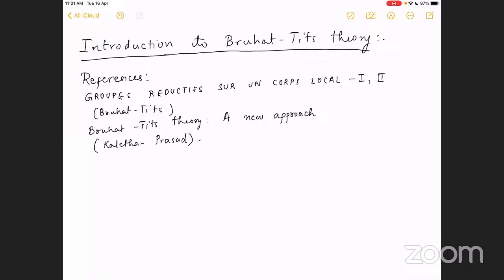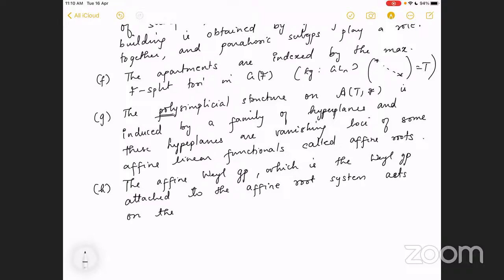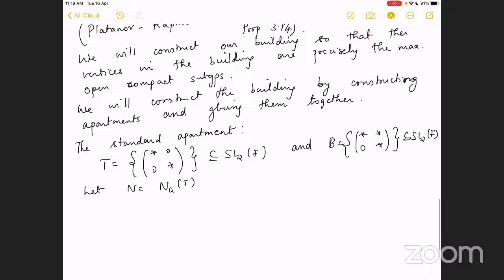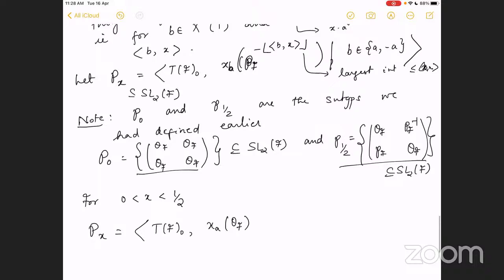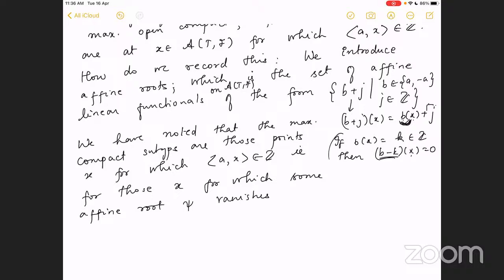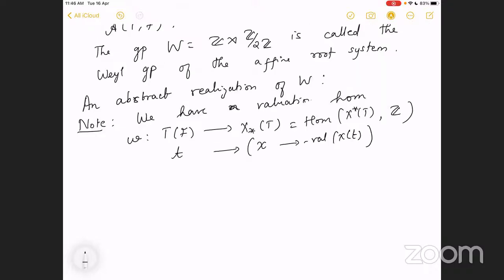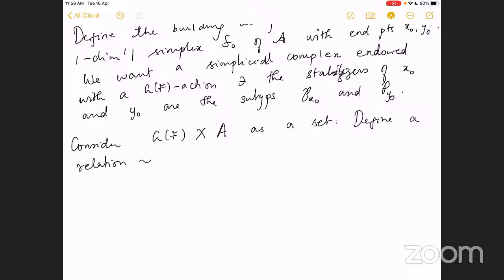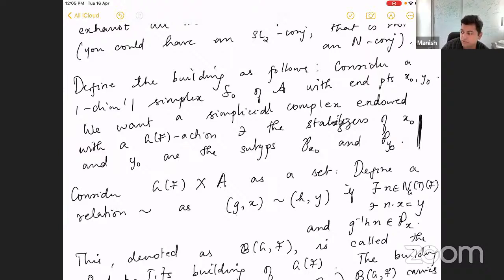Bruhat-Tits Theory - I.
Speaker: Radhika Ganpathy, IISc Bangalore

Chair for the Talk: Manish Mishra, IISER Pune.

Abstract: In this lecture, we will introduce Bruhat-Tits theory through two examples: the case of SL(2) and SU(3). We will introduce the standard apartment, affine root system, parahoric subgroups, the affine Weyl group,  and explain how the building is constructed in these two examples. We will also explain what the Moy-Prasad filtrations of parahoric subgroups are in these two examples.